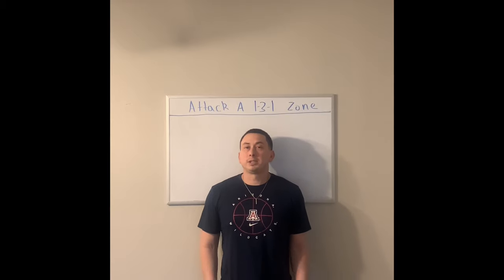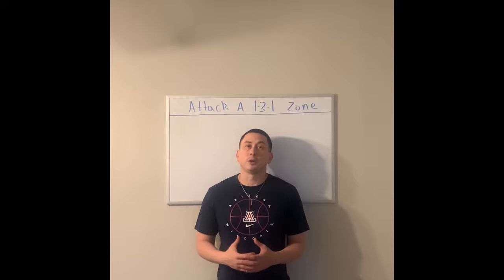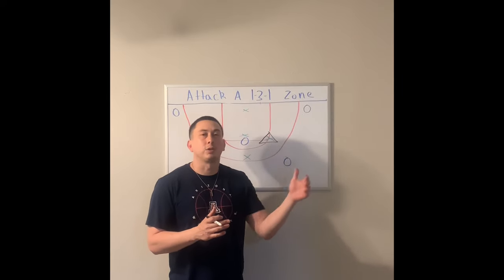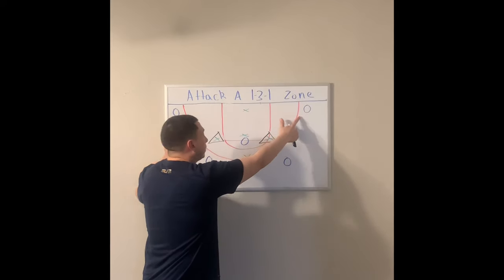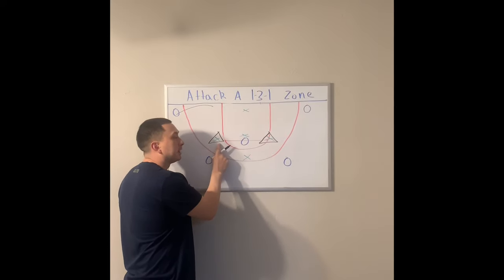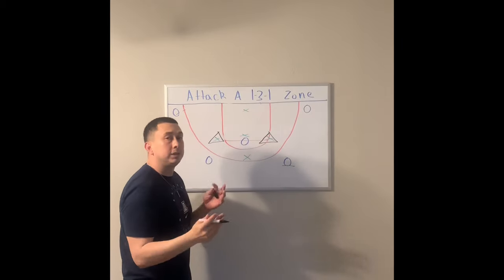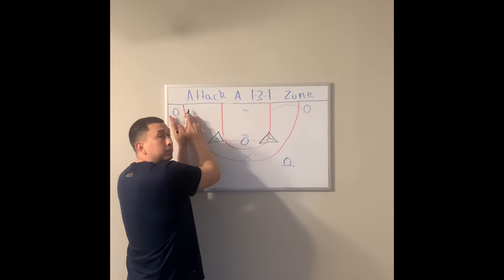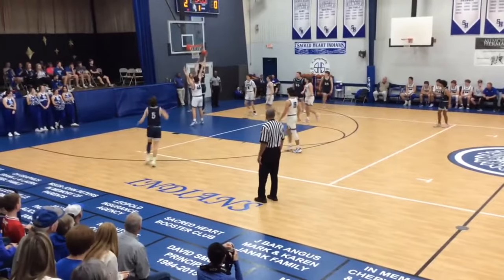Beat a 1-3-1 Defense - Championship Hoops - Coach Mendez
Use this wrinkle to attack and beat a 1-3-1 zone defense

0:15  - Intro
0:45 - Alignment / Spacing
2:35 - Game Film
3:58 - Conclusion